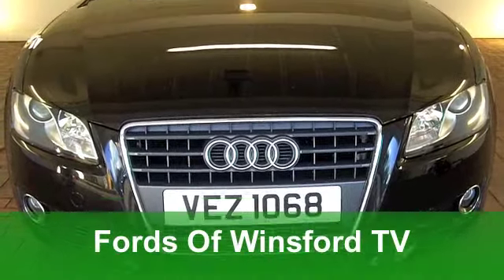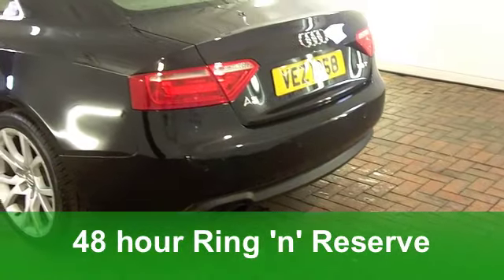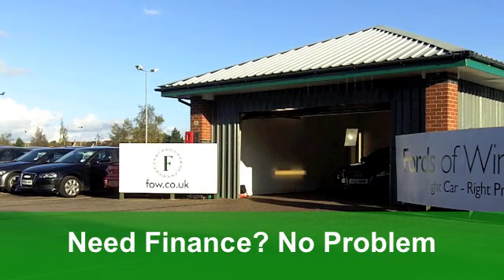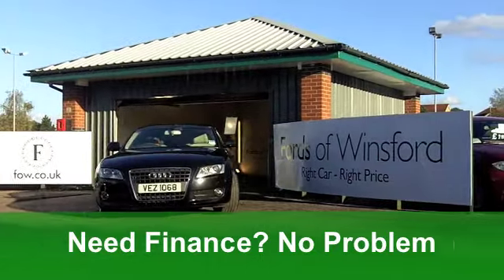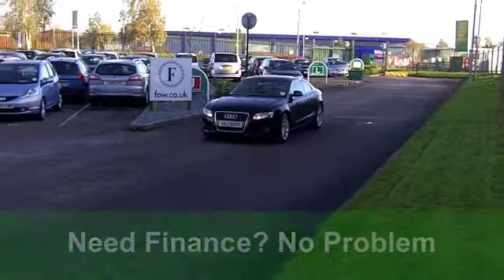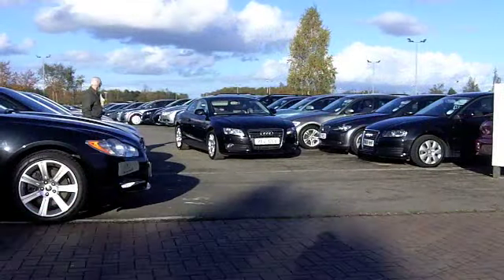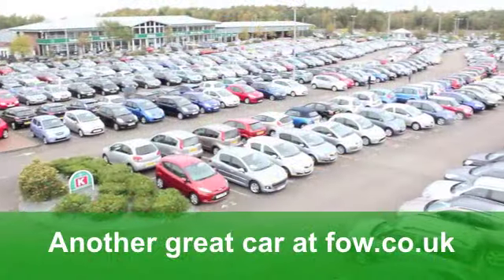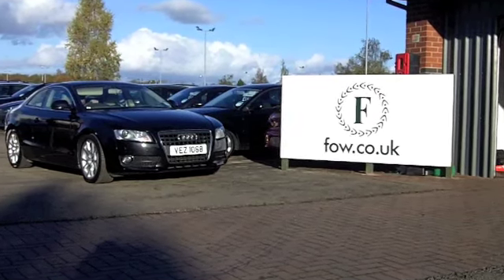USED AUDI A5 COUPE (2008) 1.8T FSI SPORT 2DR - VEZ1068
AUDI A5 COUPE (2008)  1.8T FSI SPORT 2DR

DETAILS:
First registered: 12/09/2008
Current mileage: 49,480
Registration: VEZ1068
Colour: BLACK

FEATURES:
front electric windows, remote central locking, all leather interior, all round airbags, climate control, pas, abs, alloy wheels, metallic paint, cd, heated seats, traction control, parking control, hand book present